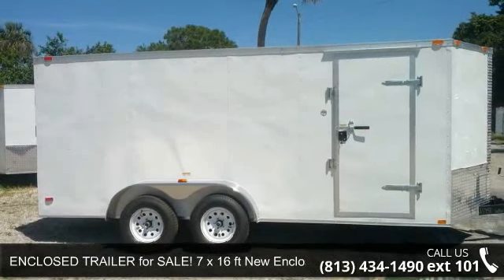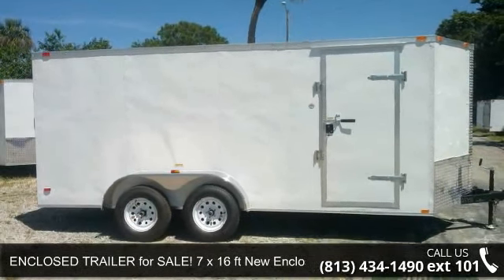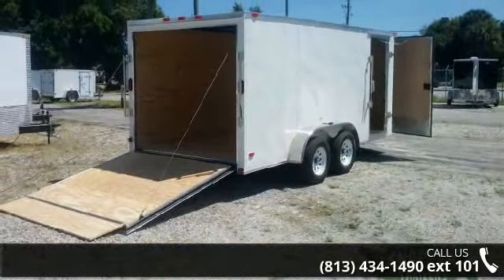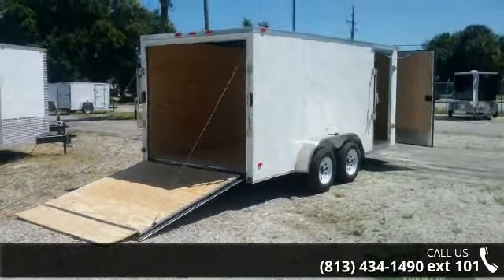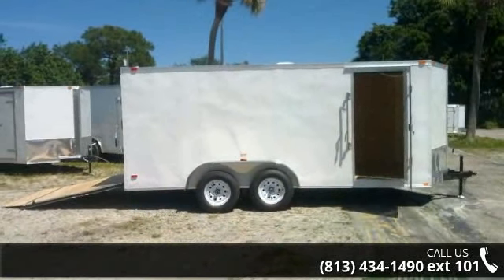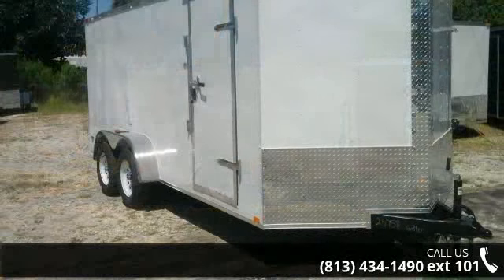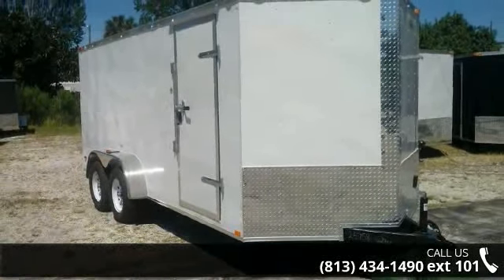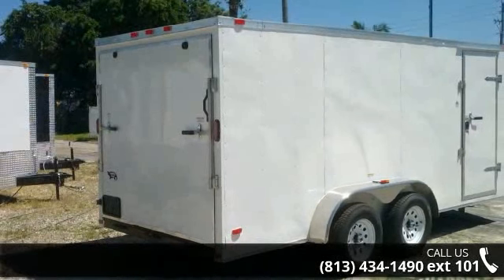ENCLOSED TRAILER for SALE! 7 x 16 ft New Enclosed Traile...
This NEW trailer is perfect for many uses!Call TODAY!OUR LOW PRICE for this enclosed trailer on our Tampa - FL lot is ONLY $3662Factory retail price of this trailer is $3374 (located in GA) Call us for pricing information as additional fees or taxes may apply to the above prices, depending on where you pick up this trailerFinancing is available for qualified buyers.  Call today for detailsgrade A undercoated plywood floor (3/4in)-32 in. premanufactured side door with RV and bar lock-White screwed aluminum exterior-plywood walls - .375in. grade A-rear ramp door with spring assist for easier opening-V-nose front (Offers more space and reduces wind drag when driving)-ST205/75/15 tires-double brake axle (3,500lbs leaf spring) with 4 in drop for a lower trailer-pop up roof vent-interior vertical clearance of about 6ft.